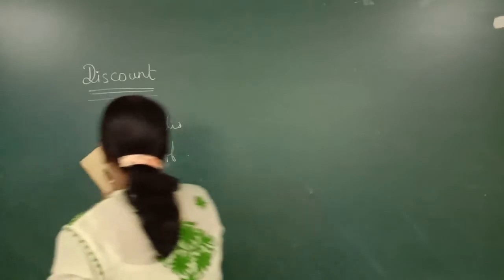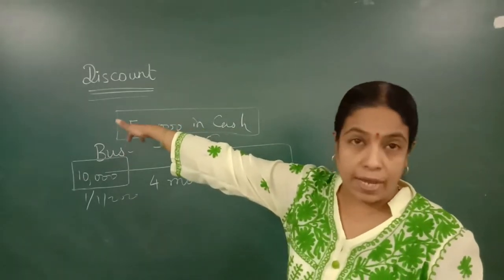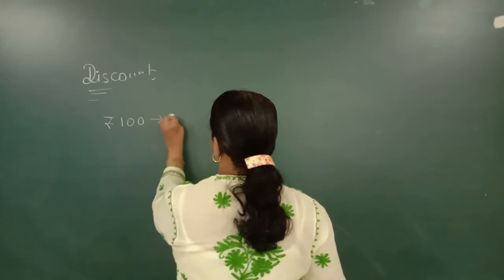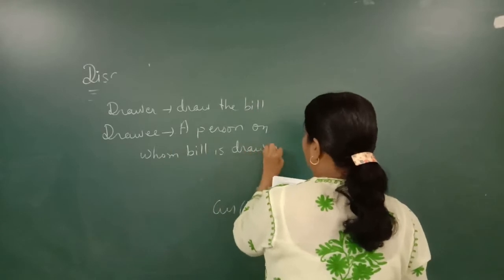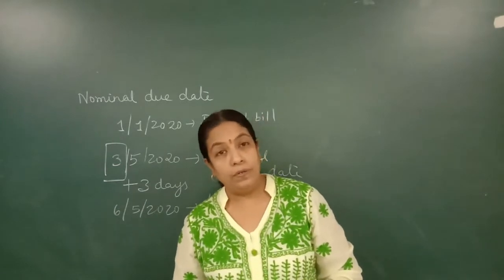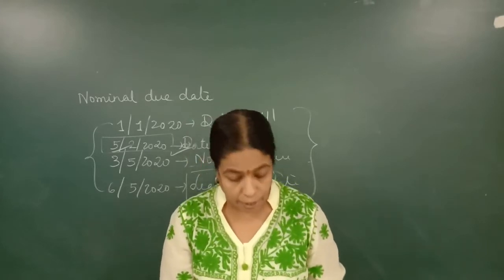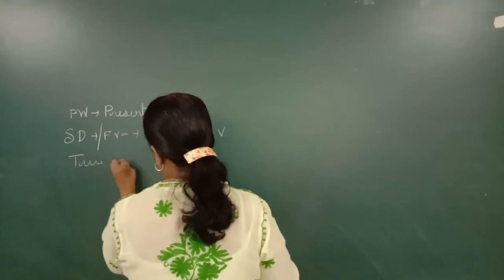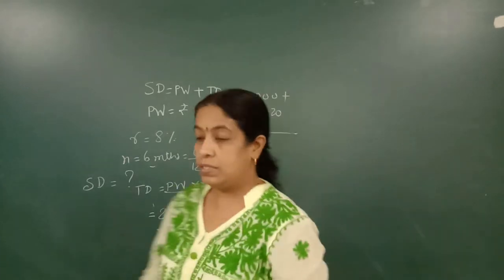CLASS XII MATHS DISCOUNT